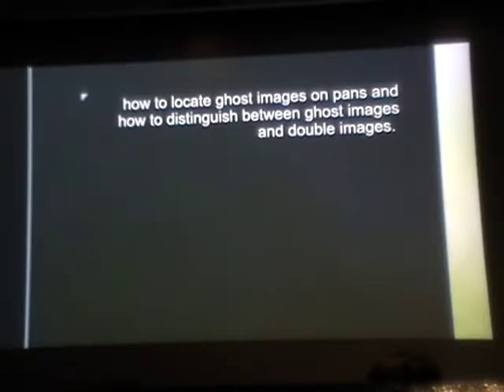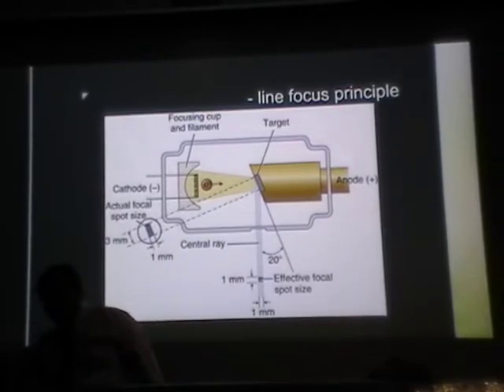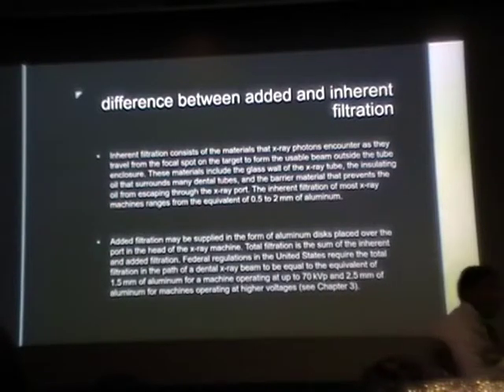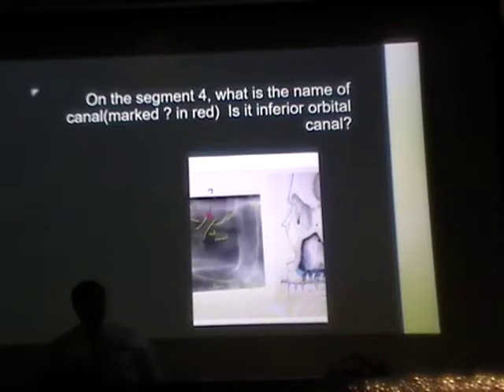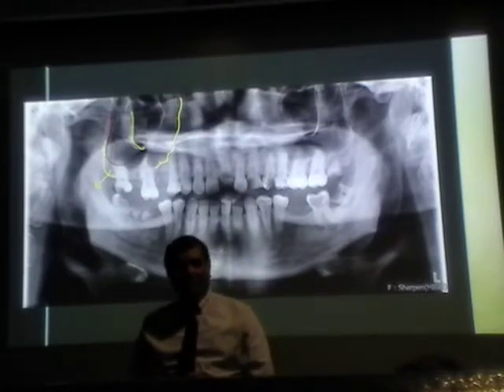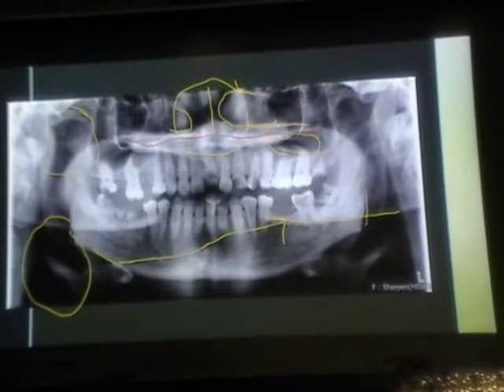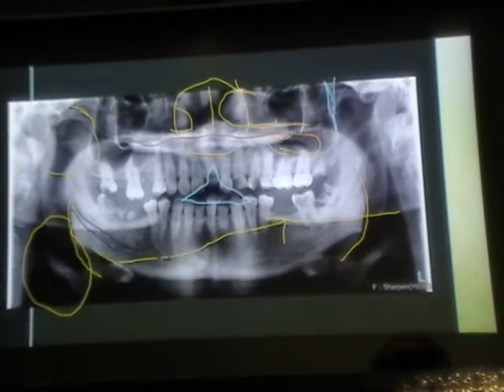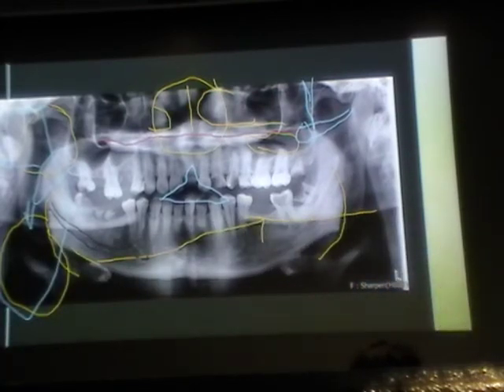Review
Dr. Syed
2/04/2019